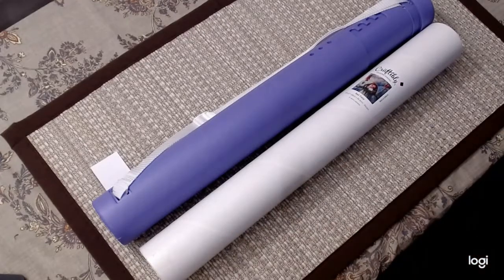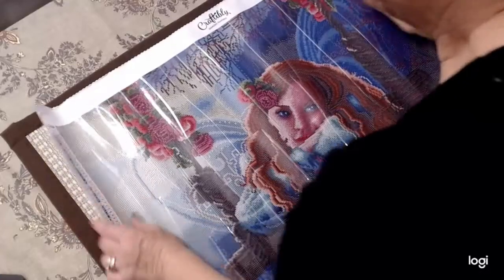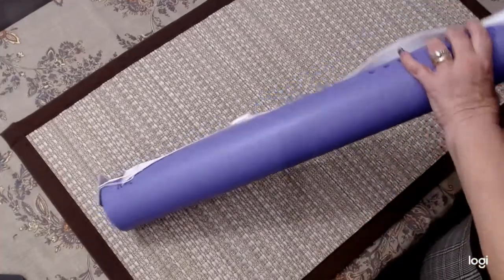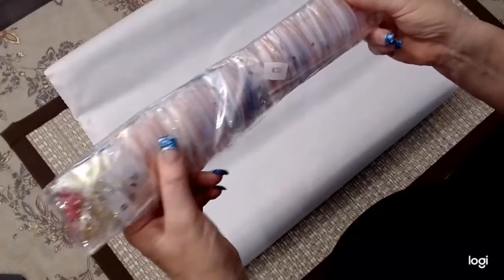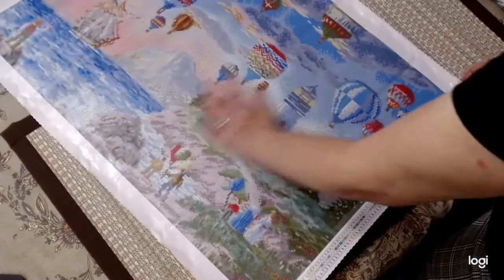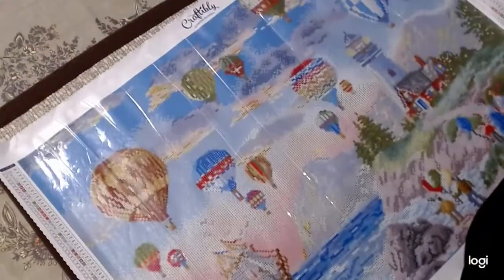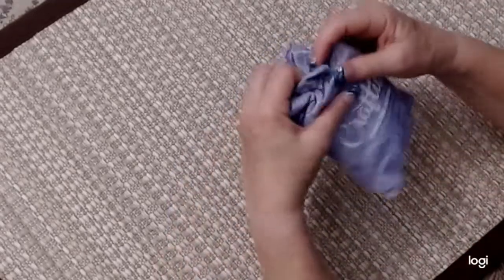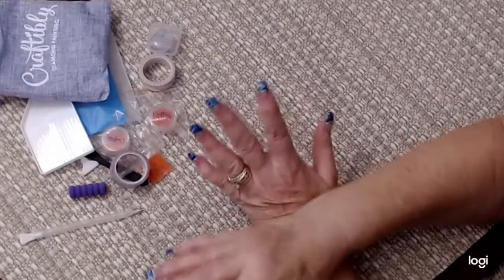Craftibly- Let's Compare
Happy Mail!
Joy Martin
1968 SE Karli Way